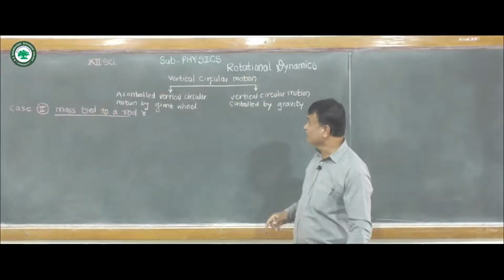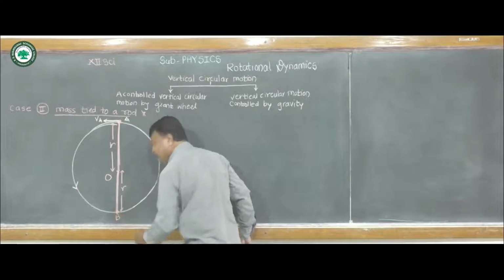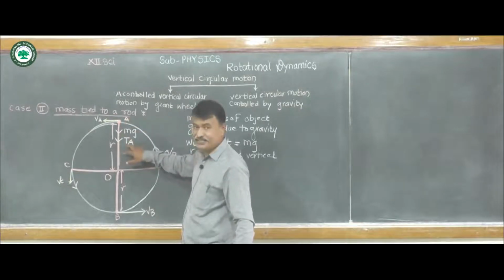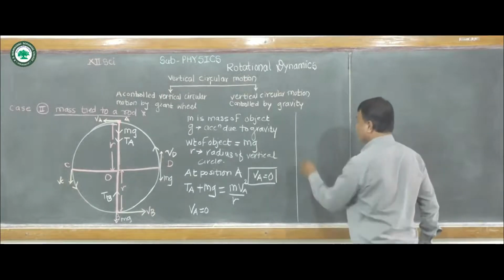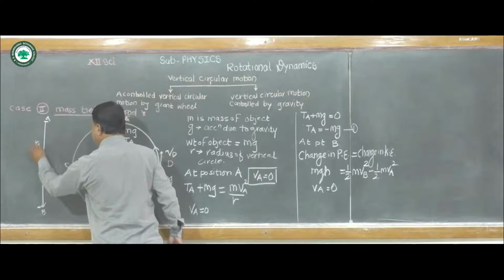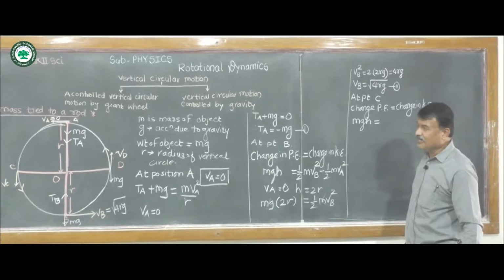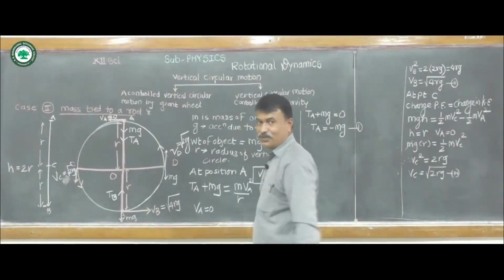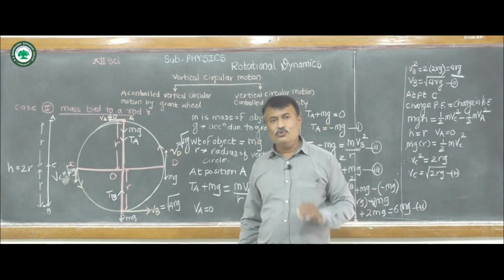XII.Sci (Phy) || Topic: Rotational Dynamics || By Prof. Aher D.R.